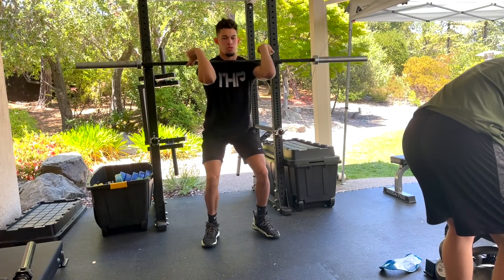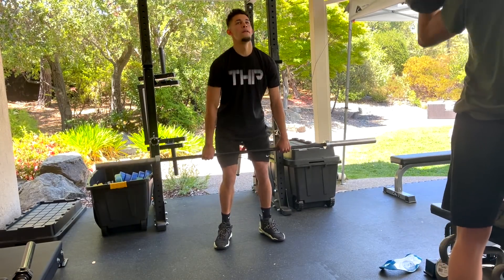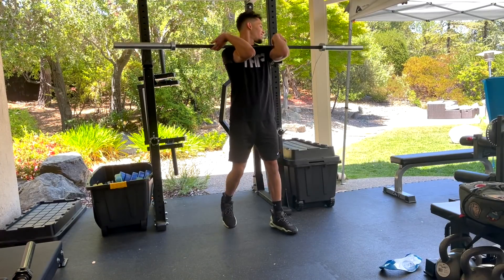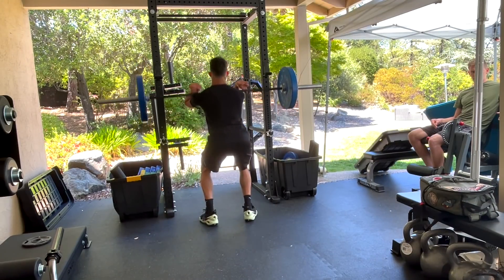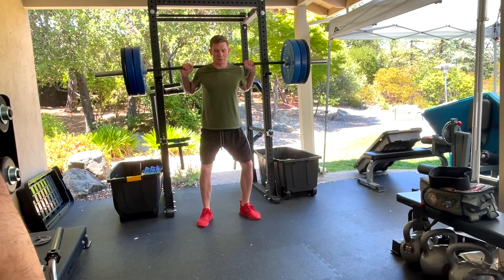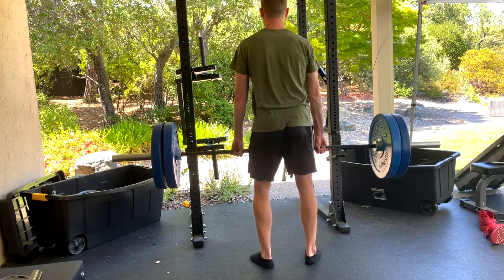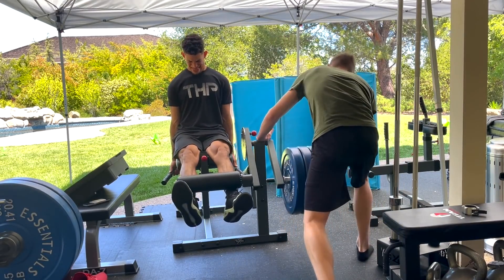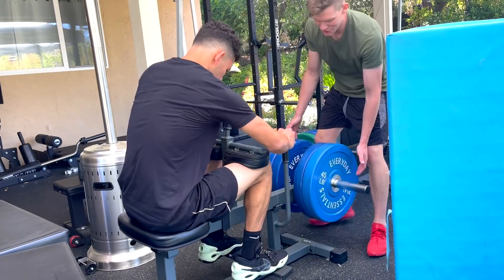Full Elastic Phase Jump Training Workout!